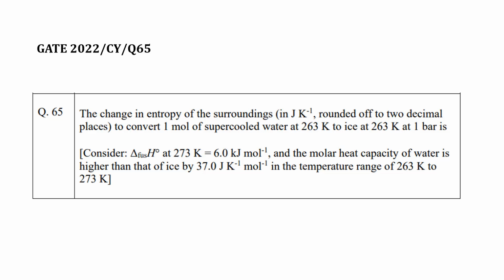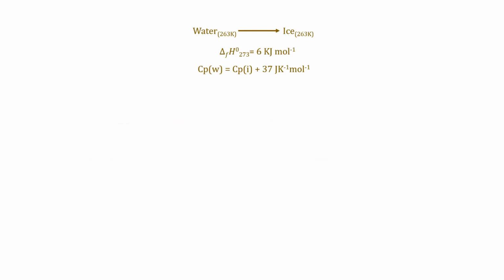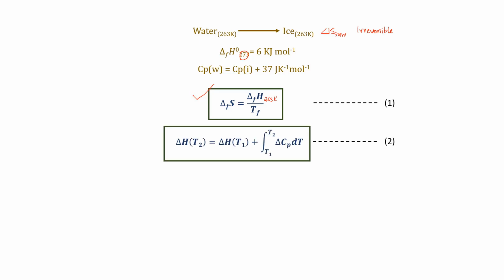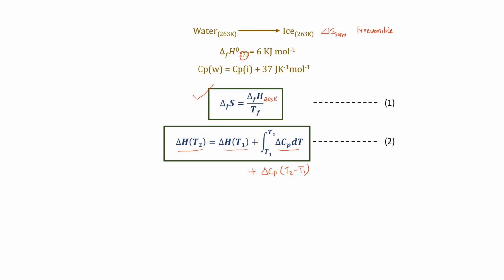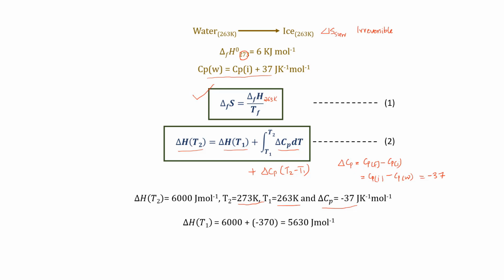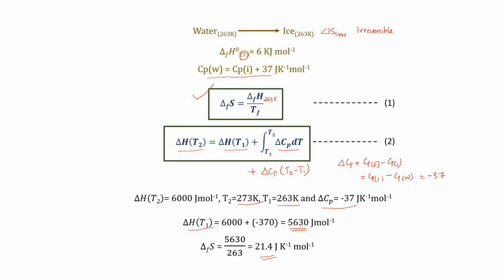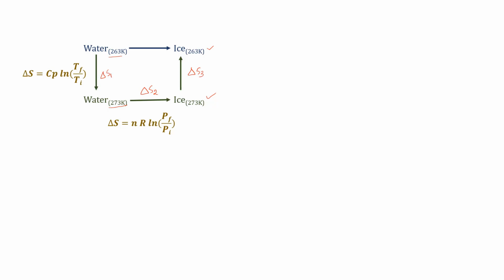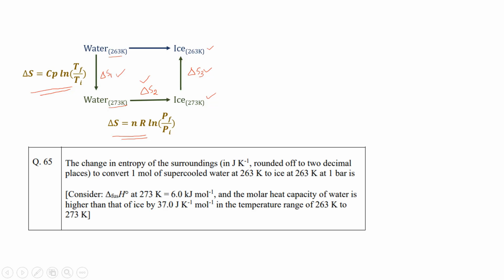Q65 CY 2022